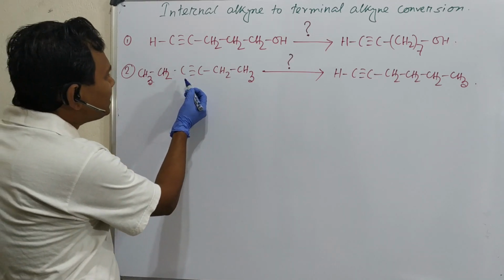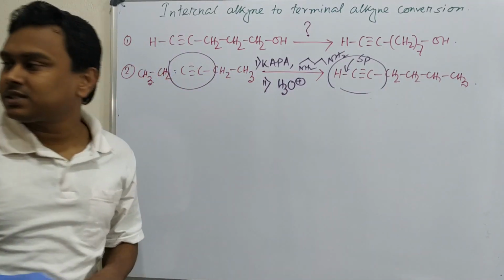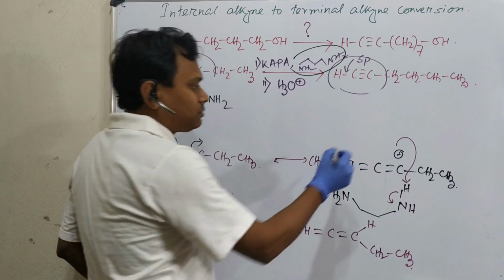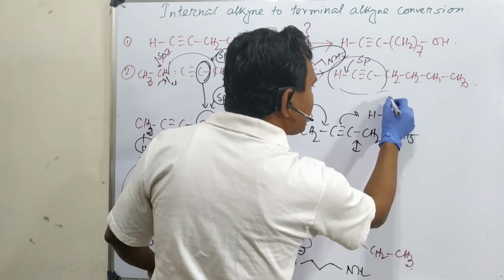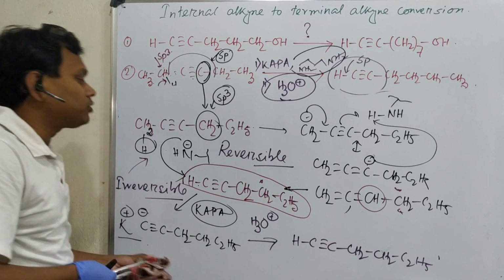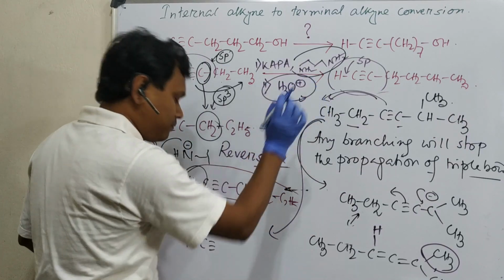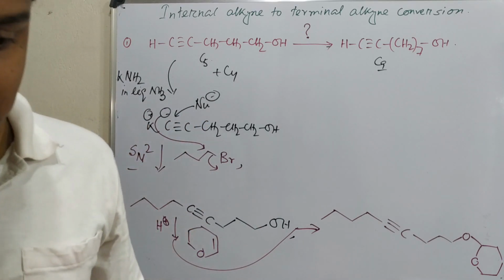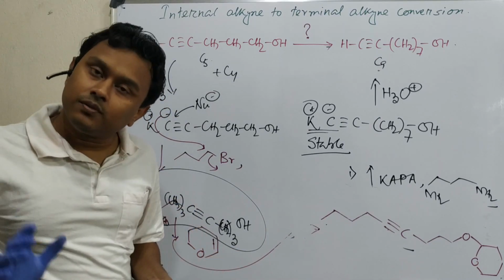Internal alkyne to Terminal Alkyne conversion using potassium 3-aminopropylamide (KAPA).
In this lecture, I have explained the  Internal alkyne to Terminal Alkyne conversion using potassium 3-aminopropylamide or KAPA and 1,3-diamino propane as a reagent. I have discussed the complete mechanism and role of each reagent and other conditions essential for the completion of the process.

For"3 types of Diene and reason for their difference by Dr. Tanmoy Biswas." please click on the link "

For "Terminal alkyne to internal alkyne conversion through Allene as intermediate: Complete mechanism." please click on the link "

For "MCQ-220: About reaction of terminal Alkyne by Dr. Tanmoy Biswas (Chemistry : The Mystery of Molecule" please click on the link "

For 'Internal alkyne to Terminal Alkyne conversion using potassium 3-aminopropylamide (KAPA).'" please click on the link "